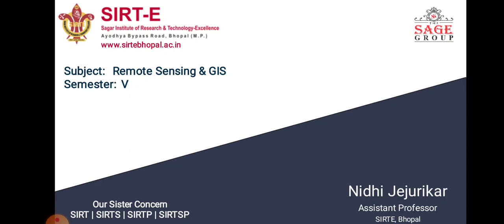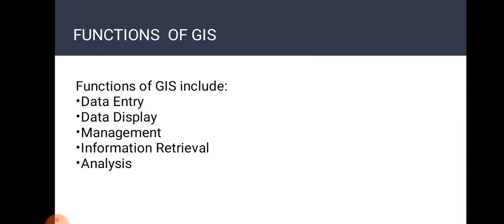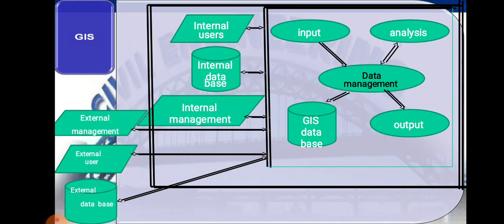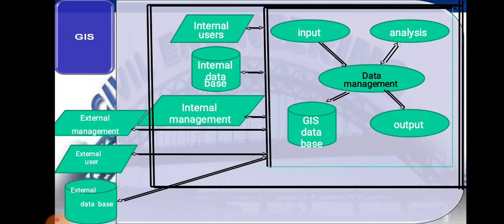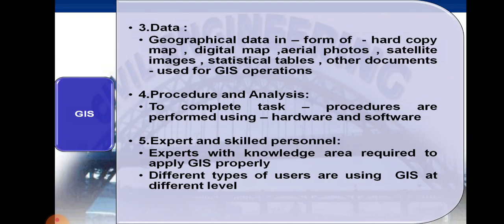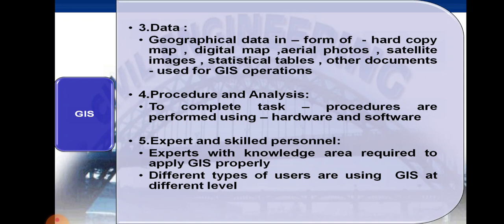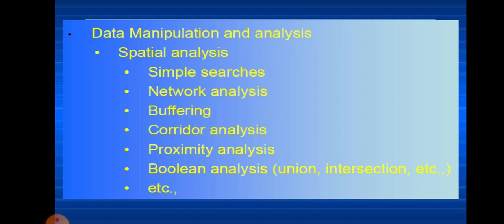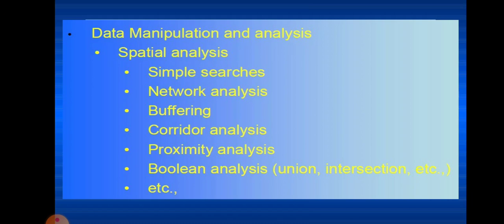FUNCTIONS OF GIS |PROF.NIDHI JEJURIKAR | SIRTE BHOPAL